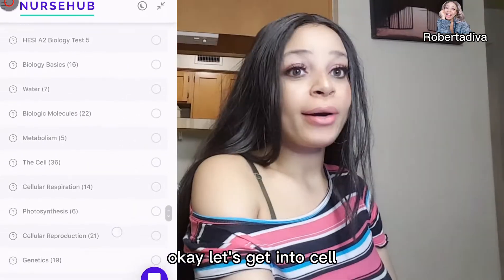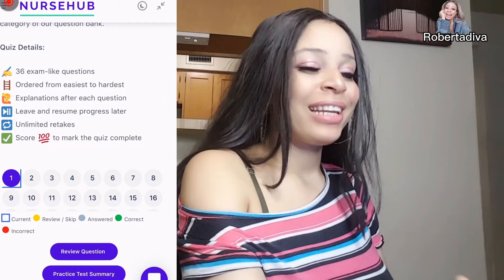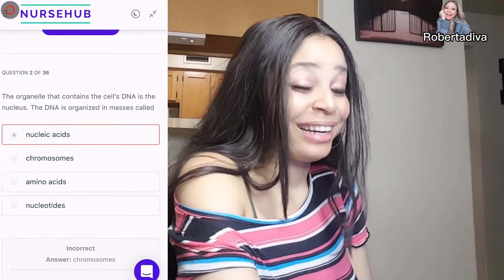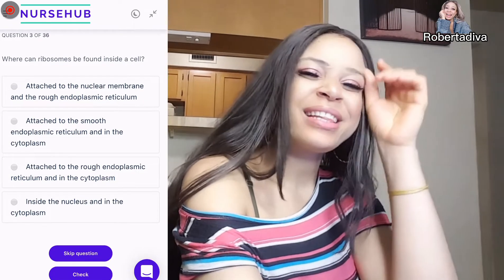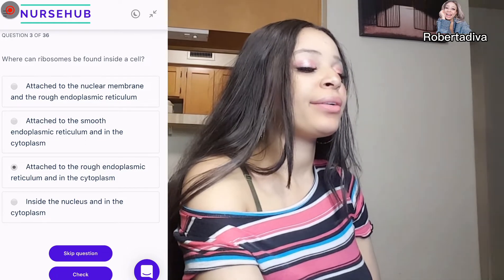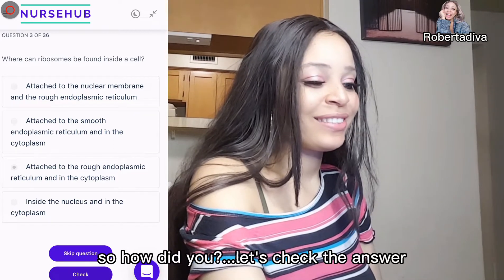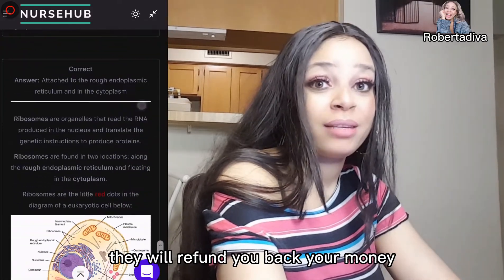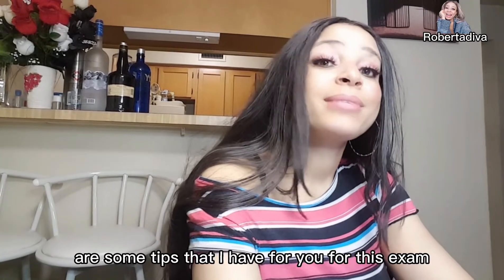Ace your Hesi A2 Biology Exam | In Depth questions you need to know | Watch now and thank me later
Exam review and questions for Hesi A2 Biology Exam. Watch now and thank me later. This video is for Version 1 (V1)

Here is the link to buy the HESI A2 TEST PACK from Nursehub.

I will be happy to send you the files. It really encourages me a lot to keep making more helpful videos.

If you love my videos please give me a Thumb up and if you believe that there are things I should improve on, I will really appreciate it if you let me know by typing it down in the comment section.😊

ABOUT MY CHANNEL:
I am a new YouTuber and I make videos on lifestyle, fashion, my personal experience, school life, studies, everyday routines plus fun gist.

I am still learning my way around here but I will appreciate it if you check out my videos.

Love Always.💕
ROBERTA xoxo